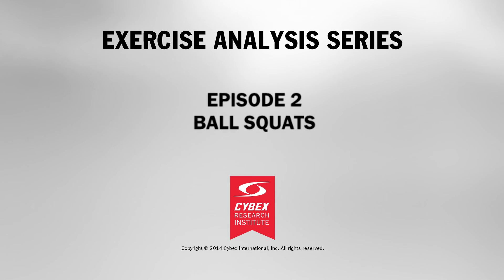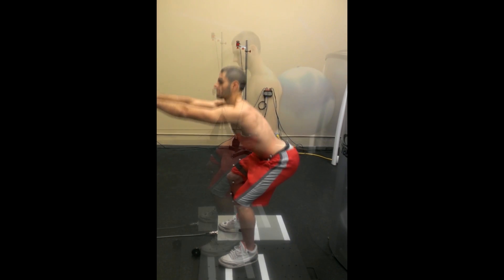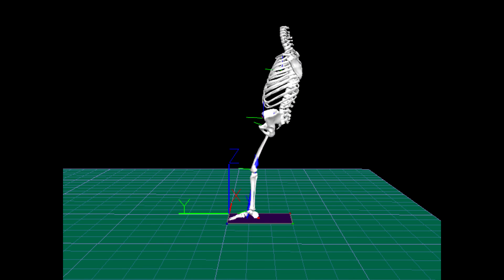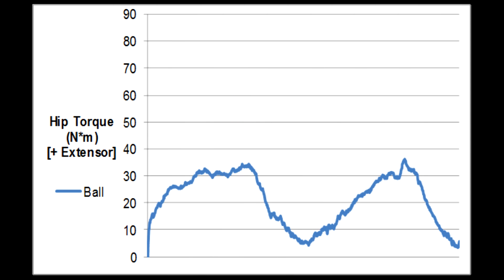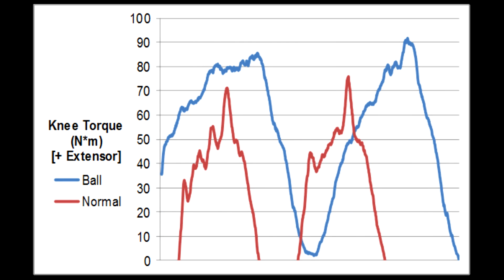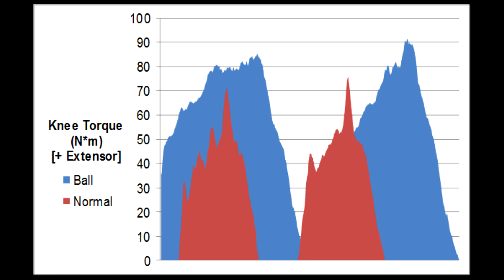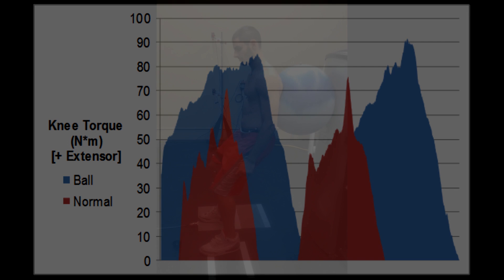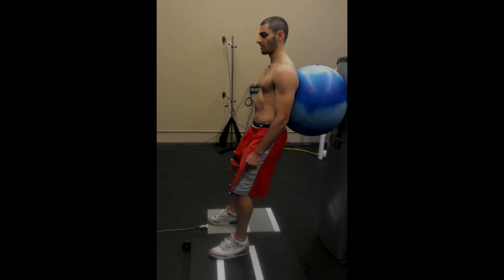Exercise Analysis - Traditional Squat vs. Ball Squat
Episode 2 of our exercise analysis series examines the biomechanics of the legs during both the traditional squat and ball squat.  We found that performing the exercise with the physio-ball results in reduced glute and hamstring involvement and an increase in quadriceps involvement compared to the standard body weight squat.  Thus, the exercise becomes much more knee-focused with the use of the ball.  If one objective of the exercise is to protect the knees from increased stress, then leaning against the ball may not be advisable.  However, if an exerciser is unable to complete a standard squat because of glute weakness, then the ball squat might be an acceptable alternative -- just be aware of its limited ability to increase the strength of the glutes and hamstrings.